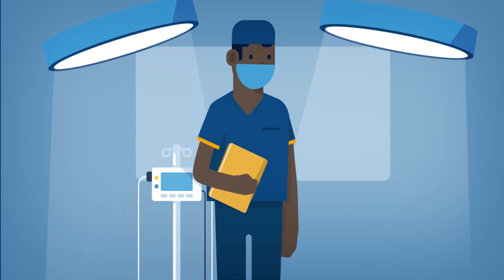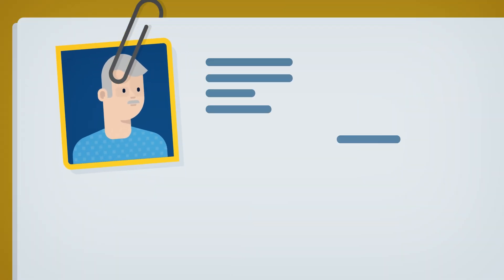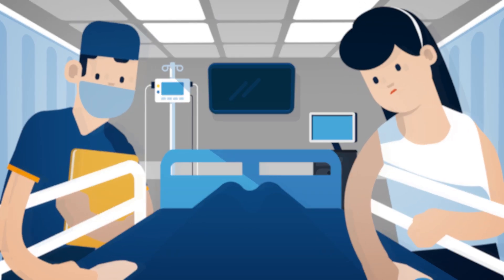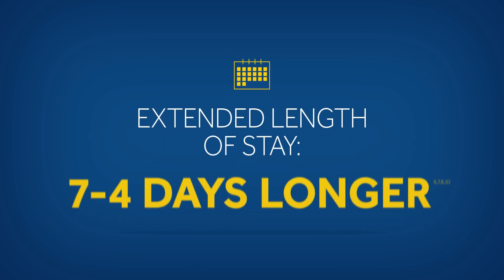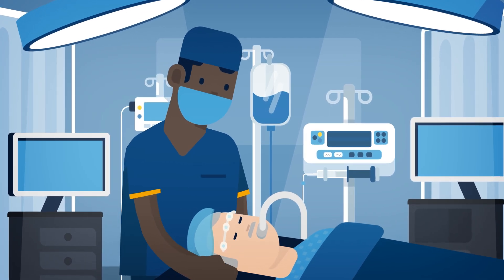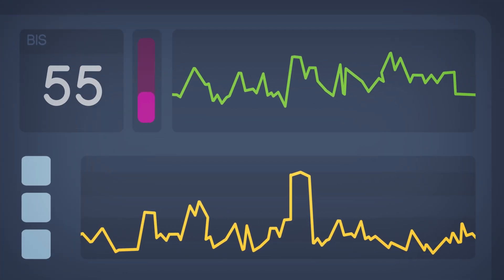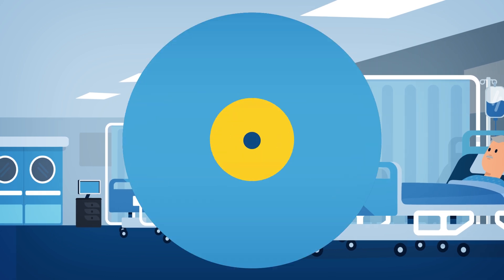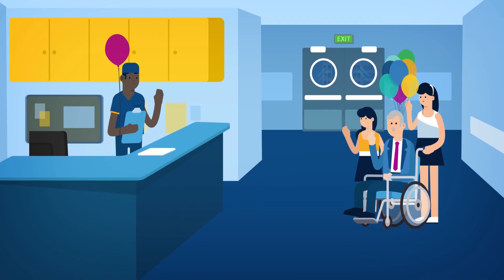Medtronic BIS™ brain monitoring system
Brain monitoring system helps clinicians determine and administer the precise amount of drug to meet the needs of each individual patient, leading to increased patient anesthesia satisfaction.